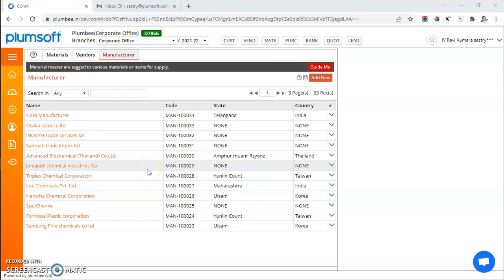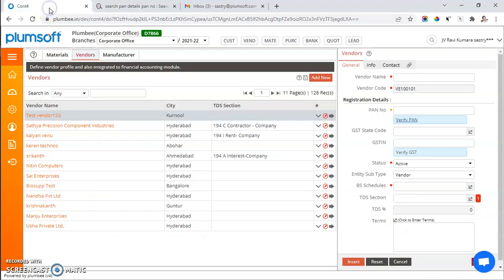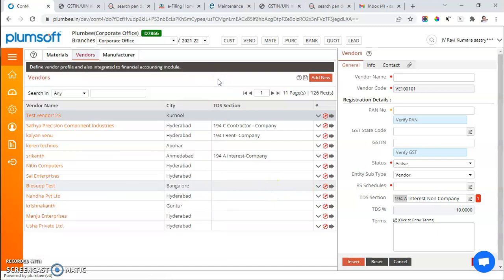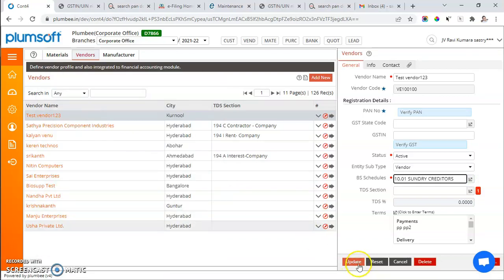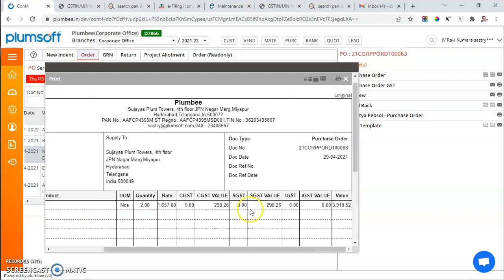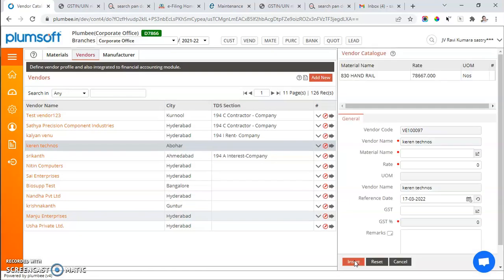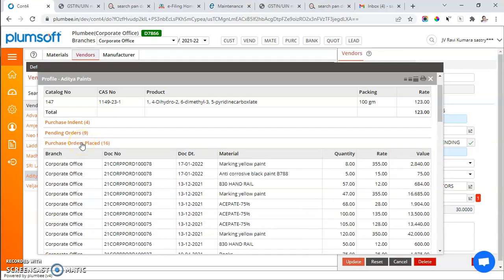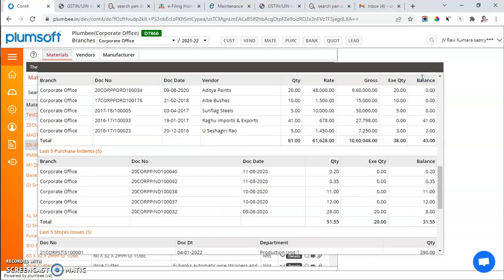ERP Lessons Purchase 3 Masters Vendor